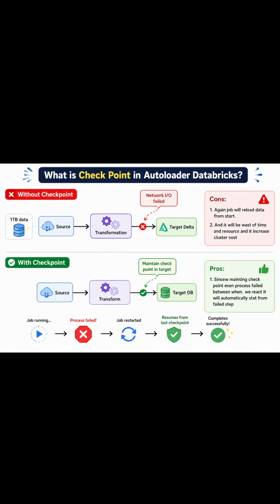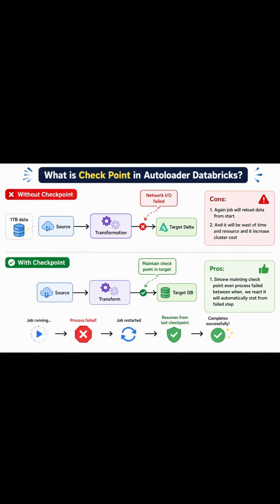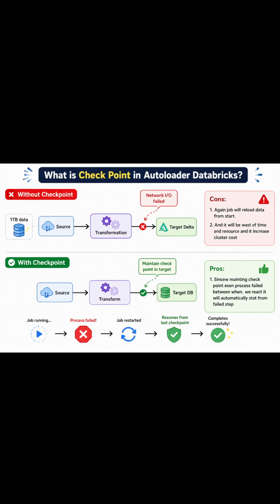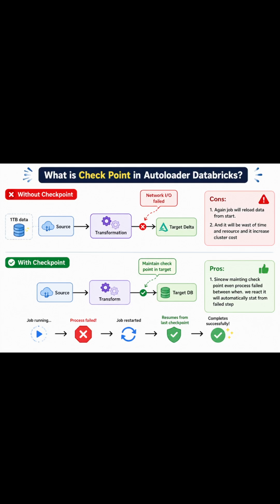What is Checkpoint in Databricks Autoloader? 🚀||Checkpoint in Databricks Explained Simply 🔥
What is Checkpoint in Databricks Autoloader? ||Databricks Checkpoint Explained with Real Example ⚡||Without vs With Checkpoint in Databricks 👀||Avoid Data Reload Using Checkpoint in Databricks